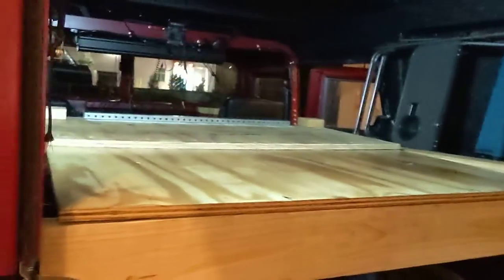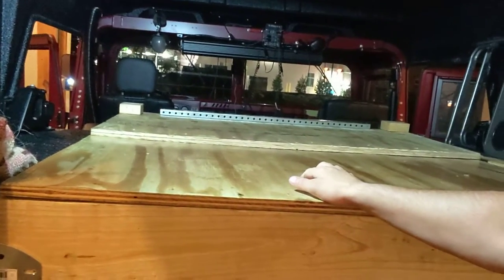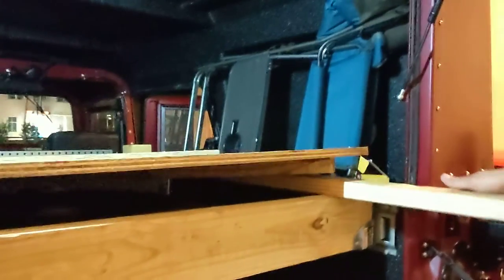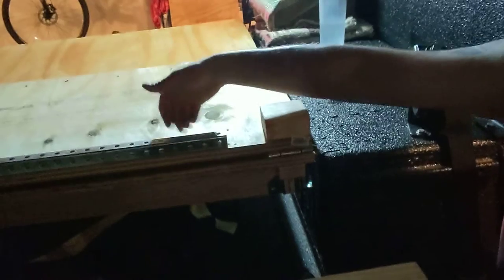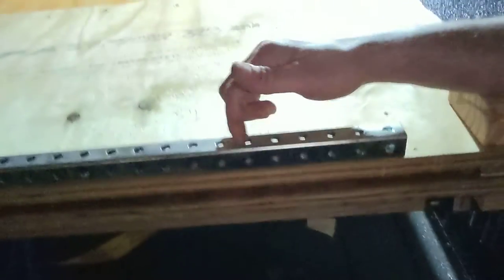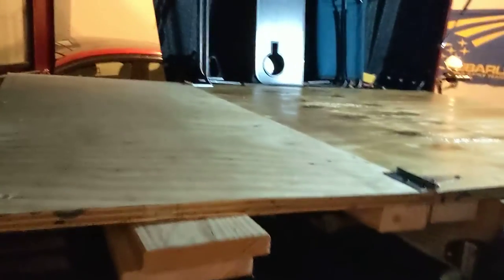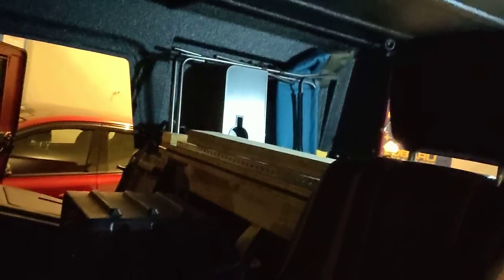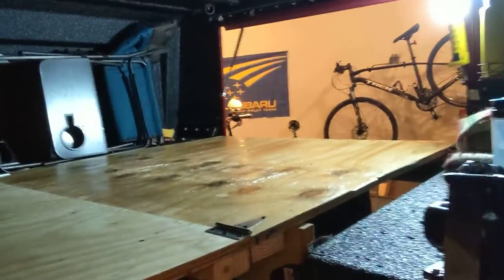HMMWV overland camper bed build part 2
decided to change my bed design a little bit and made it a little more usable with a few additions and changes.